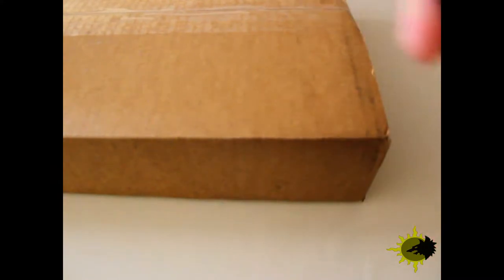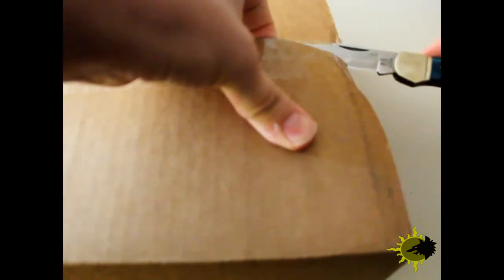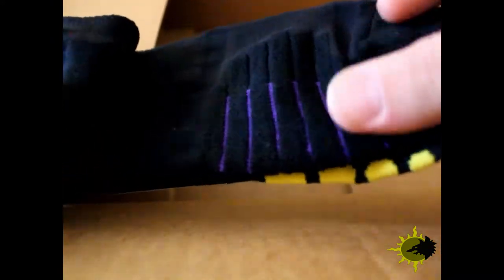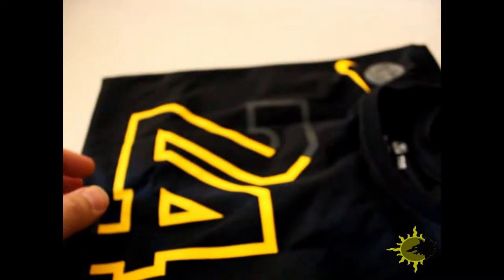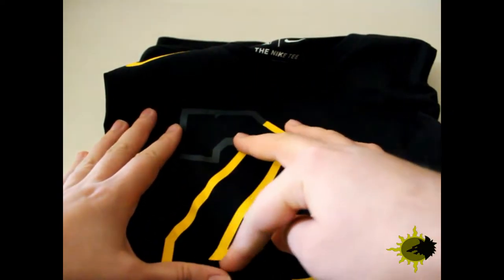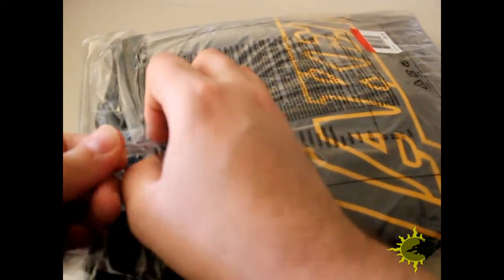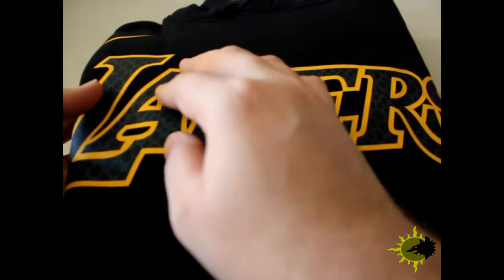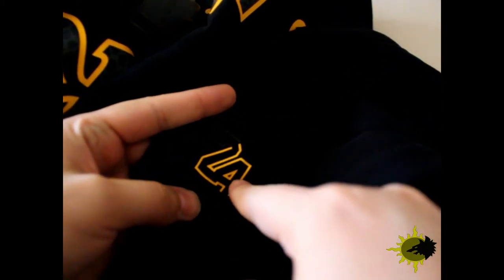Official Lakers Gear 2018 Unboxing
I ordered some new Lakers merch. Hoodie, socks and shirt.